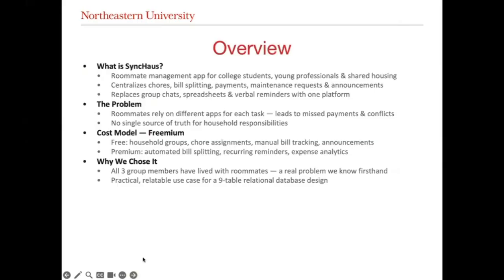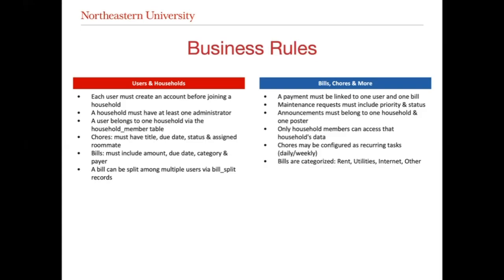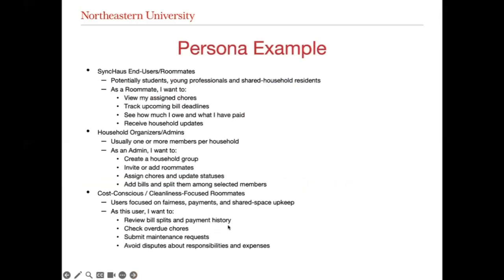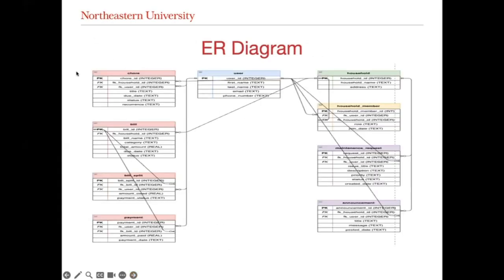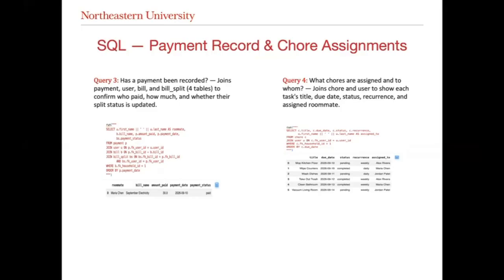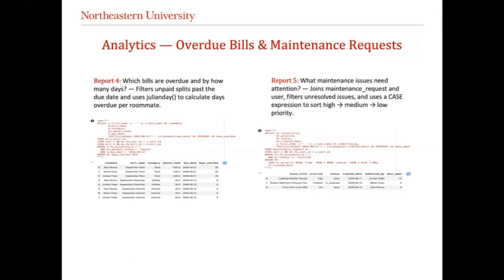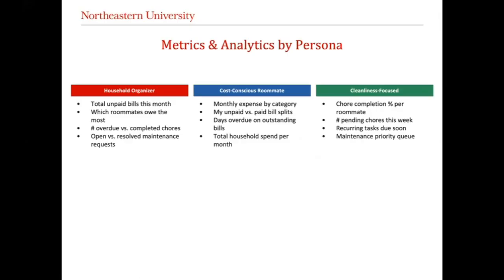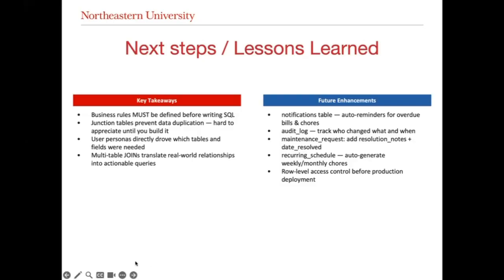SyncHaus — Roommate Management App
ITC 6000